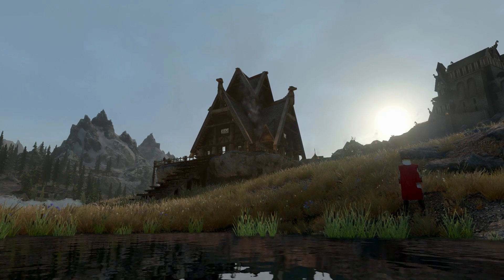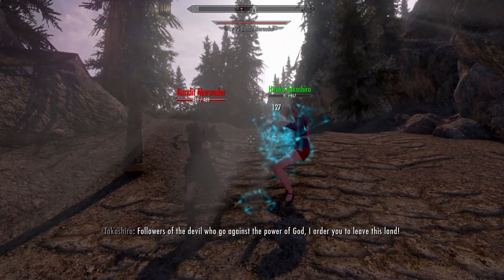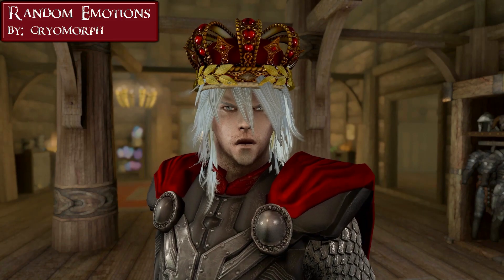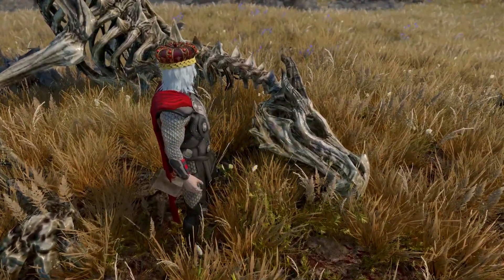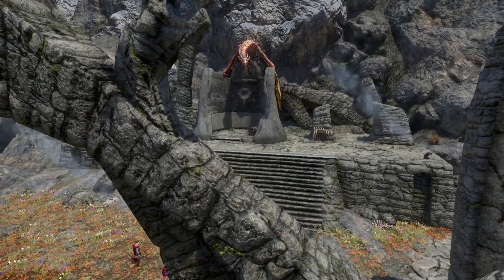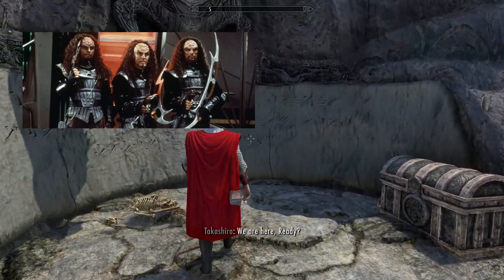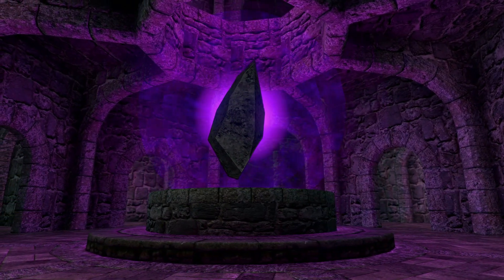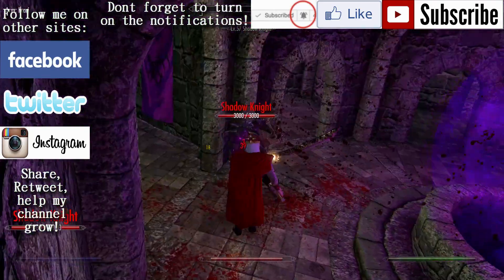FLAT IS JUSTICE - Skyrim Mods & More Episode 64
The mods this time literally sway between light and darkness. Which side will you take in the decisive battle over the world of modding?